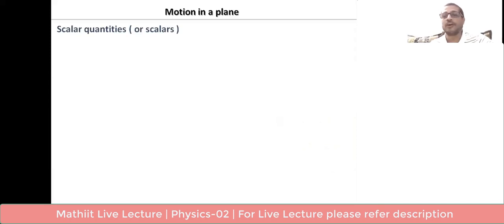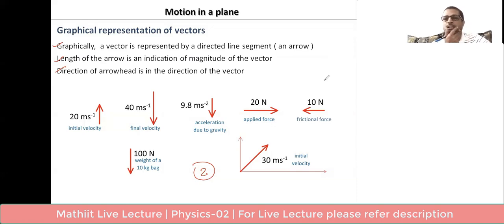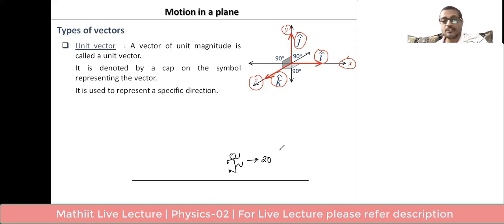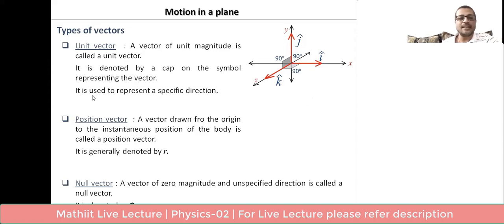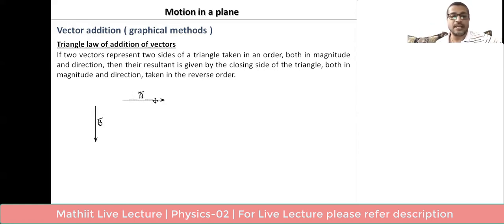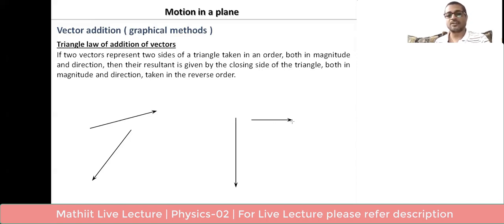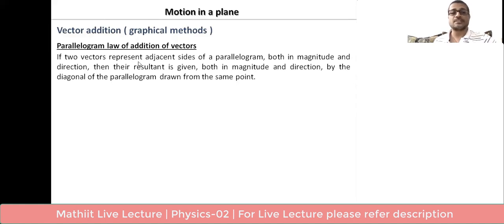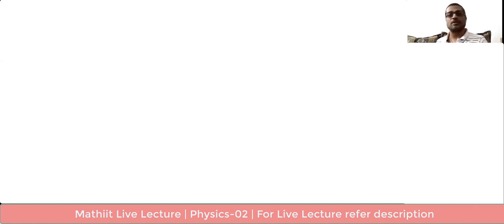Vectors for Physics | Class 11 Kinematics Lecture 2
Mathiit explains Vectors for Physics for Class 11 and JEE Physics. Follow the concept, mathematical setup and problem-solving approach, then use the lesson for revision and practice.